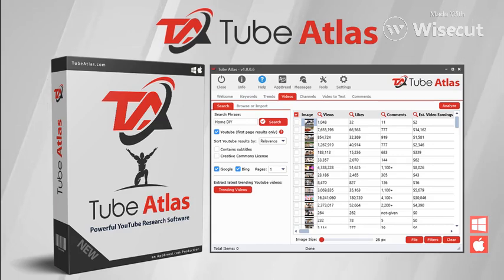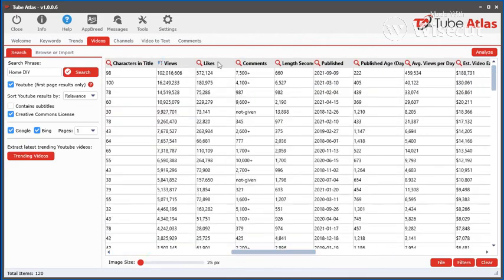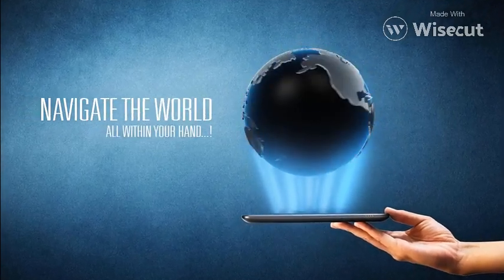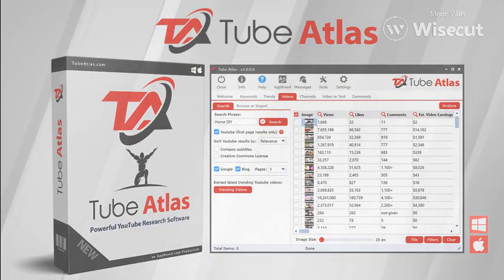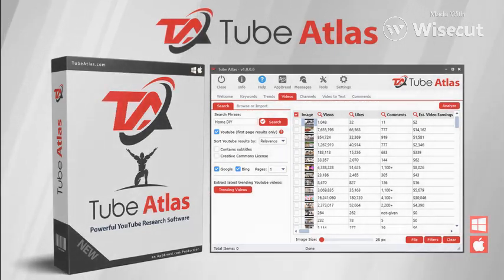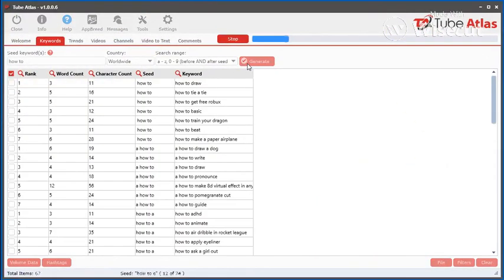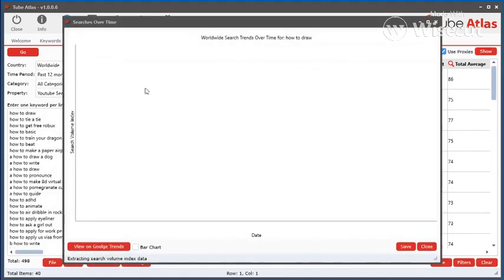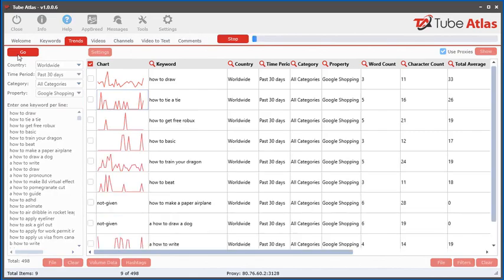YouTube Trends Expert Reveals the BEST Way to Succeed (Tube Atlas)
Curious about how to succeed on YouTube? Tune in now!

Learn how cash in on YouTube's hottest trends using Tube Atlas! Stay ahead of the curve and boost your channel with trending topics. The Niche Fitz is a YouTube channel with a focus on Affiliate Marketing, Make Money Online, Passive Income, Email Marketing, Affiliate Marketing Strategies, Digital marketing, Social Media Marketing, and Content Creation

Whether you're an aspiring entrepreneur or an established business owner looking to expand your online revenue streams, The Niche Fitz offers a wealth of valuable insights and actionable strategies to help you navigate the ever-evolving landscape of online earning opportunities.